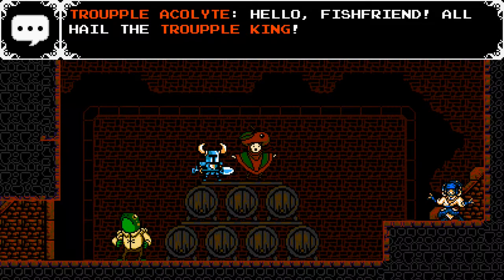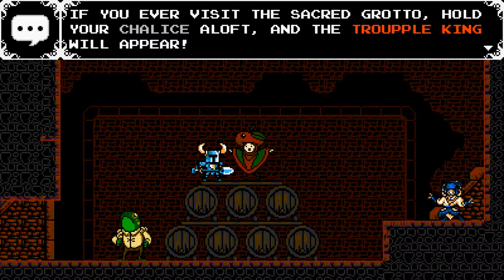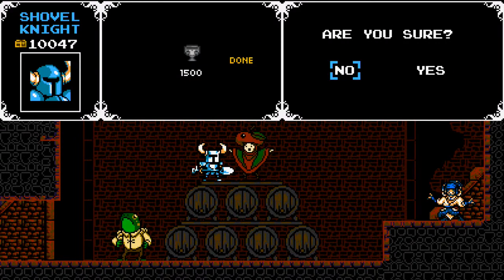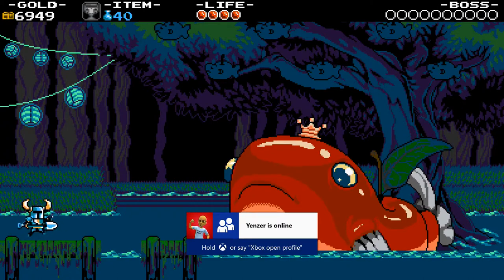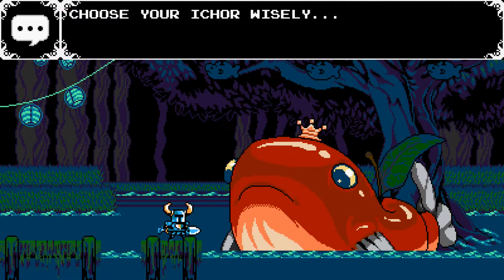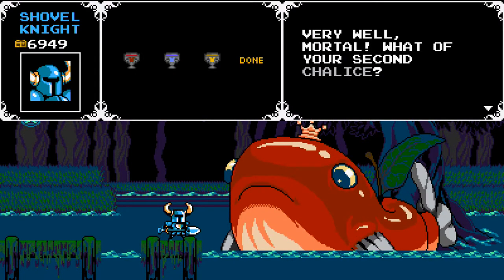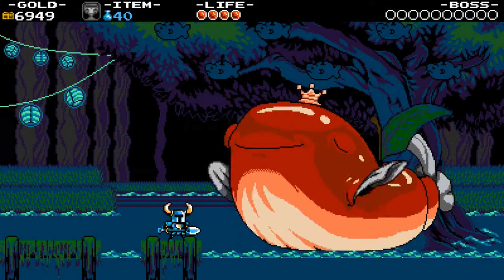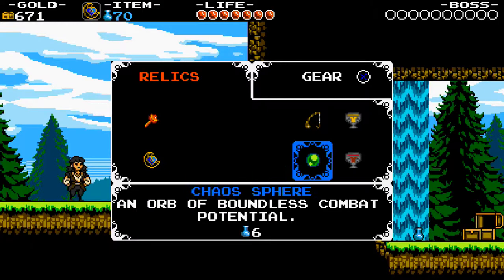Shovel Knight Troupple Acolyte and I Scream for Ichor Guide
Troupple Acolyte and I Scream for Ichor are closely related achievements, In this guide I'll explain how to get both fairly easily.  You'll need to get an Ichor Chalice from the Acolyte in the Basement next to Croaker and you take it to the Troupple and have him fill it up and you'll be a Troupple Acolyte.   Drink all three potions to unlock I scream for Ichor.